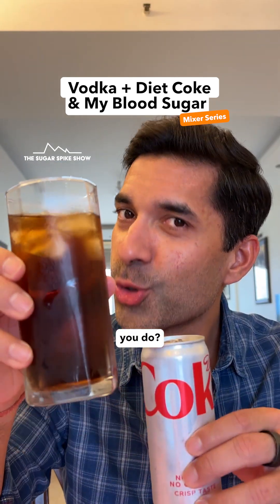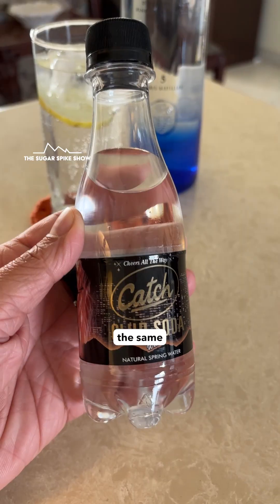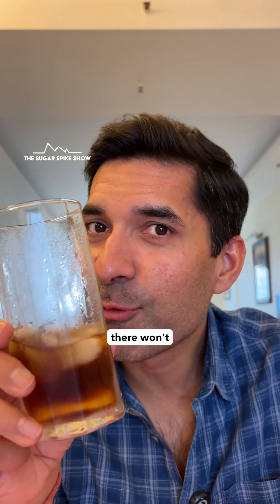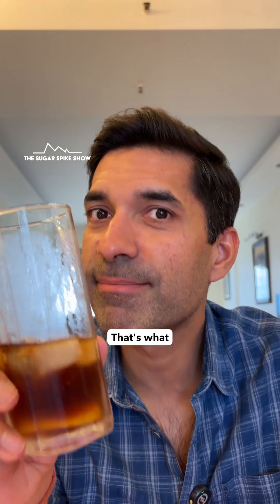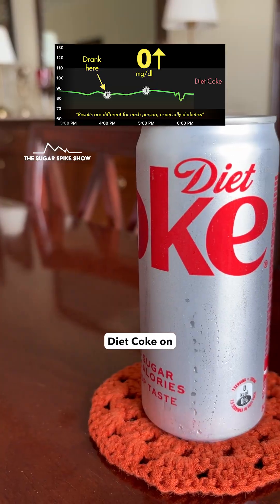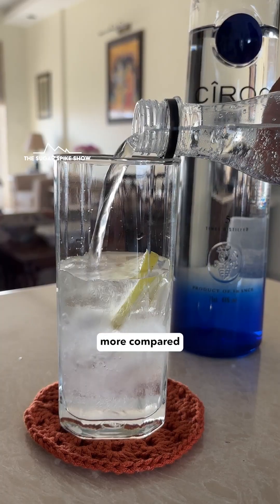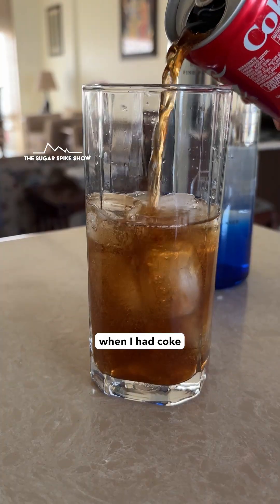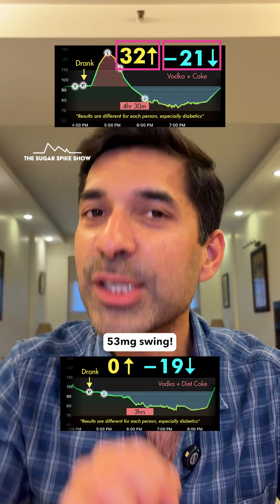EP356: Vodka & Diet Coke & My Blood Sugar - Mixer Series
Mixer Series Schedule:
1. Vodka & Soda: +0mg / -13mg
2. Vodka & Coke : +32mg / -21mg
3. Vodka & Diet Coke *TODAY*
4. Vodka & Tonic
5. Vodka & Orange Juice
6. Vodka & Coconut Water
7. Vodka & Ginger Ale
8. Vodka & Mango Chilli
9. Vodka & Bloody Mary
10. Vodka Soda with Peanuts
11. Vodka Soda after Chicken Tikka
Science is pretty much clear that no amount of alcohol is actually good for health. Still, a lot of us enjoy an occasional drink and with the New Year season around the corner, I figured it’s the perfect time to look at which mixers cause the highest sugar spikes and the biggest crashes so they can be avoided! Let’s see what happens!
Please Note: This video is for information and awareness only. It does not promote alcohol consumption.
How to see my results: Best is to focus on general trends to develop an intuition on which foods should spike more, and which less. Don’t focus on absolute numbers. Ideally, each person should test on themselves to get the most personalised results.
Why I’m doing this if I’m not a diabetic: I’ve noticed that preventing high sugar spikes helps me manage my weight as I get lesser food cravings. Plus, prevention is the best medicine. Research today shows that high blood sugar variability over time can lead to diabetes, heart disease & obesity. Please see the work of Dr. Rob Lustig, Dr. Casey Means, Dr. Michael Snyder & Dr. Annette Bosworth.